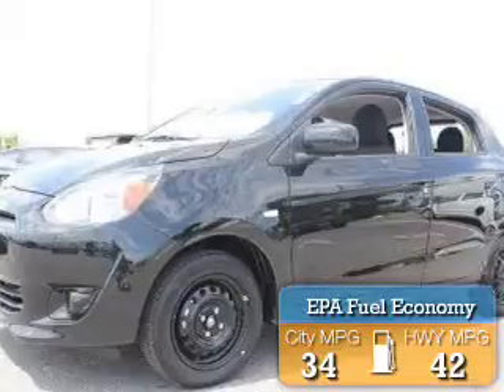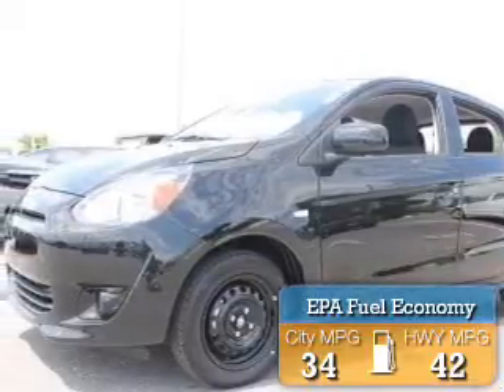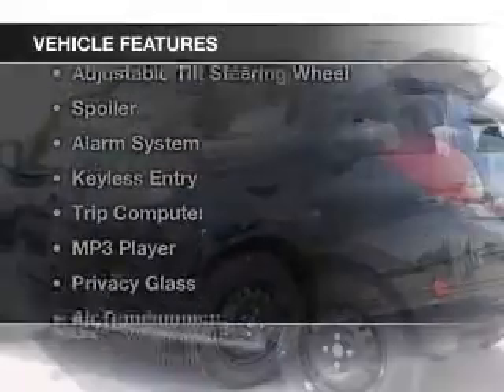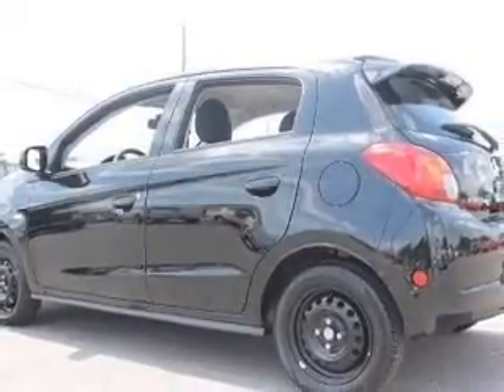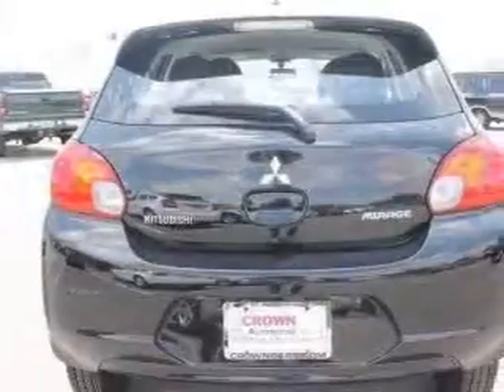2015 Mitsubishi Mirage - St. Petersburg FL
Year: 2015
Make: Mitsubishi
Model: Mirage
Trim:
Engine: 1.2 liter inline 3 cylinder 12 valve
Transmission: 5-Speed Manual
Color: Black
Mileage: 8
Address:
5326 34th St N